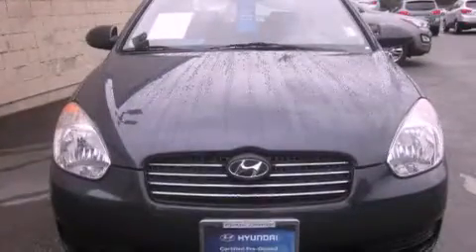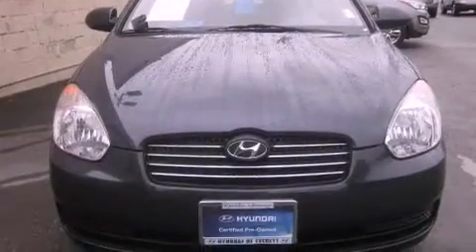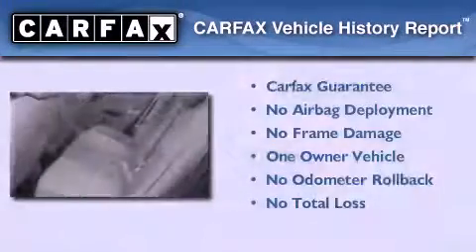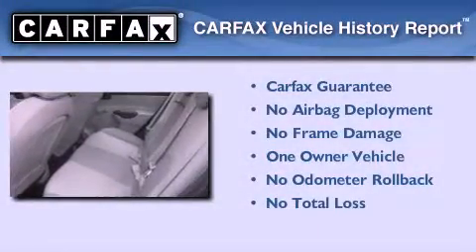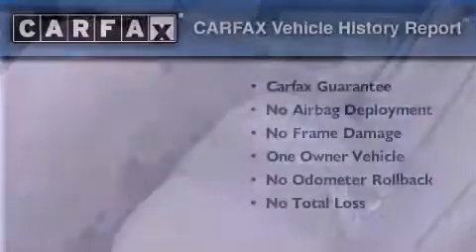2009 Hyundai Accent Certified Everett WA 98203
Year : 2009
 Make : Hyundai
 Model : Accent
 Engine : 1.6L I4 DOHC 16V
 Trans . : Automatic
 Exterior : Charcoal Gray
 Miles : 47,544
 Interior : Gray

 Preowned 2009 Hyundai Accent Everett WA